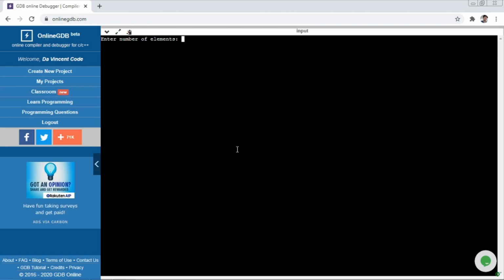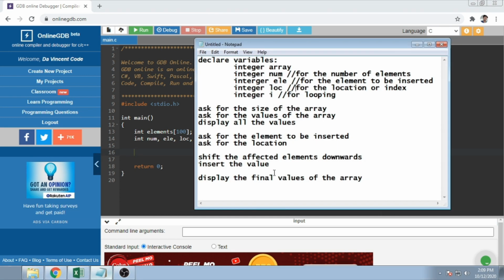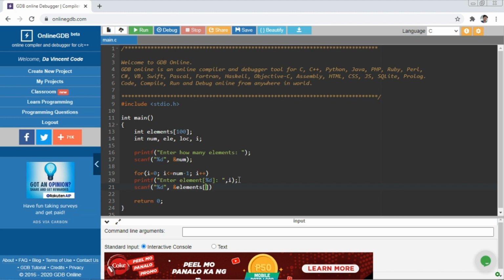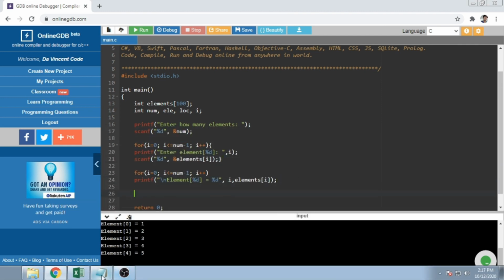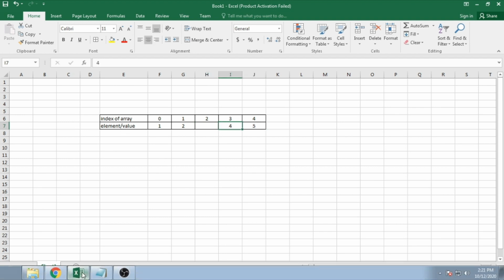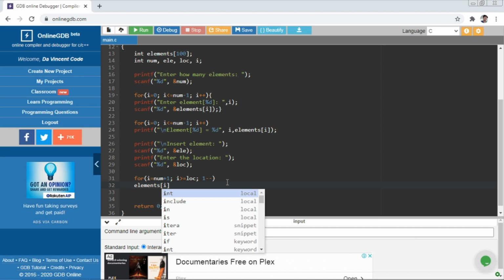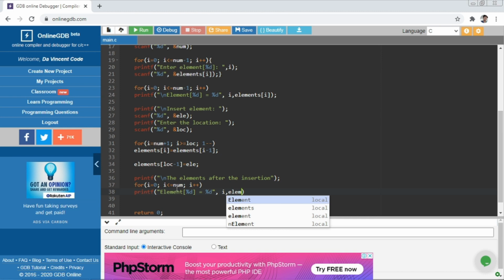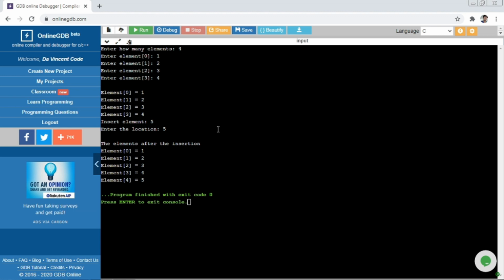Array Insertion at Any Given Index | C Programming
Insert operation is to insert one or more data elements into an array. Based on the requirement, a new element can be added at the beginning, end, or any given index of array.